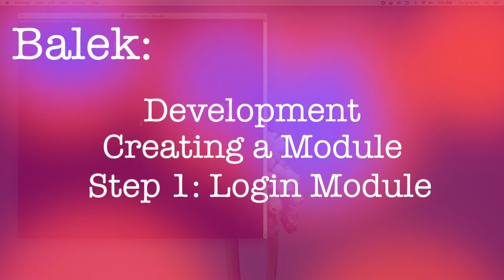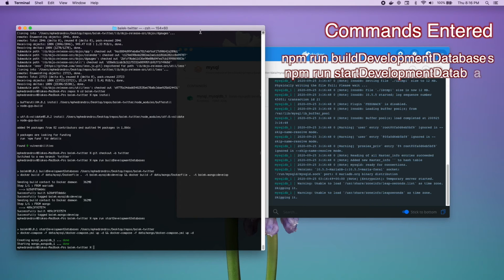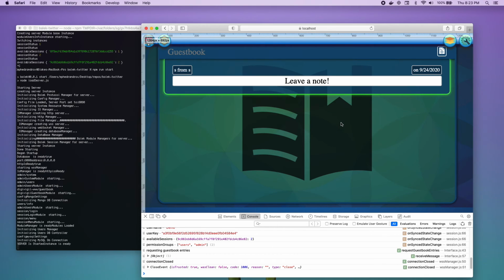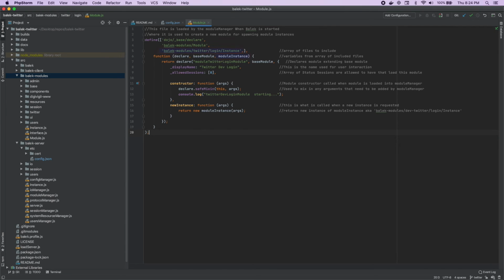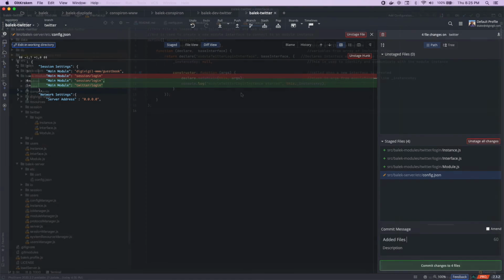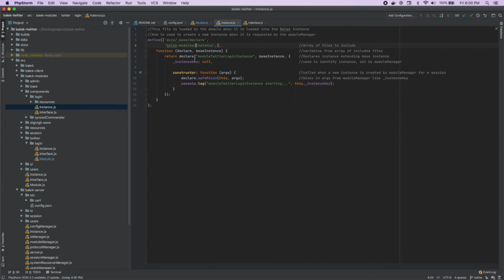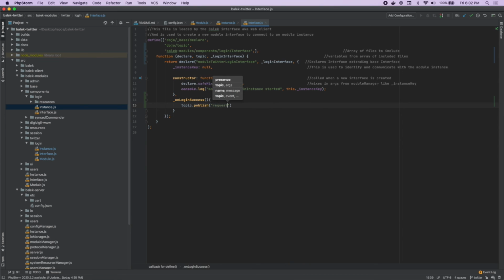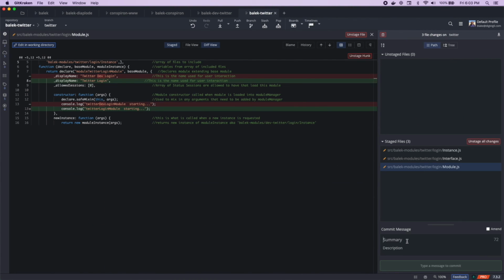Creating a Balek Module: Login Module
First in a series of videos illustrating how to build a Balek module. Starting with the login module this series will build a twitter contacts module that queries Twitter for user information and stores it in a database.

The login module will inherit from the Balek login component. If you need more help setting up Balek on your system in order to follow along, you might check out the Development Setup Video.